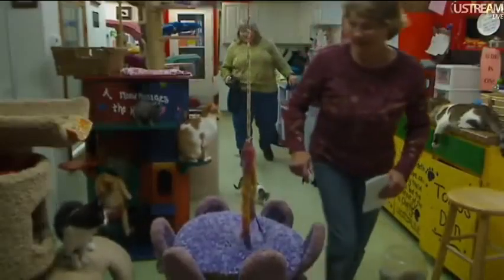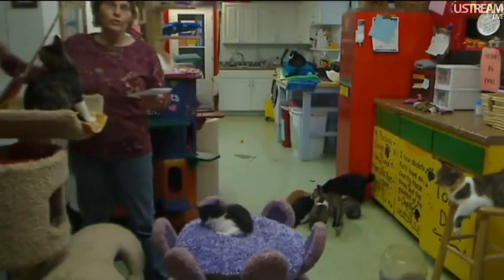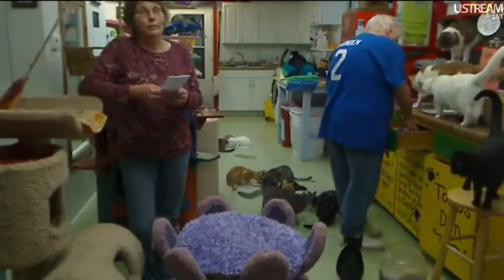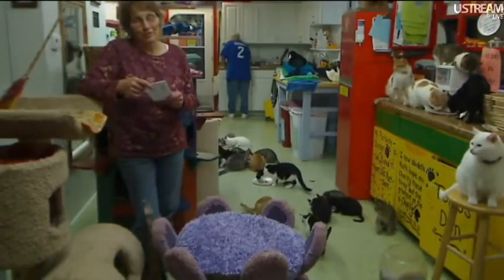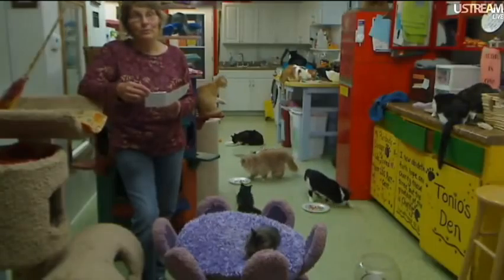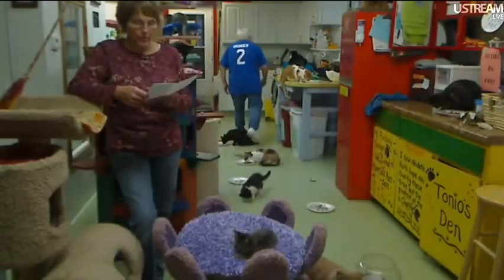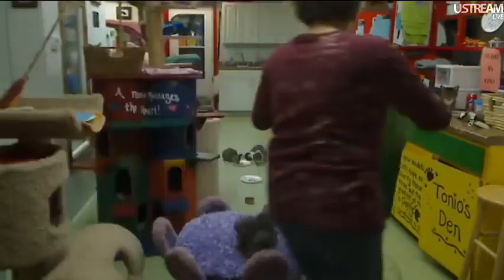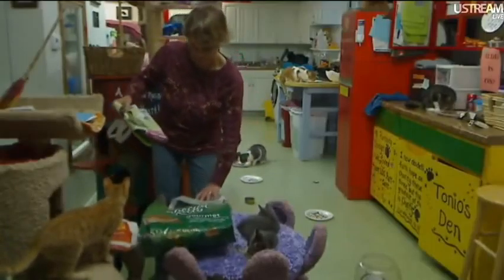FFRC Updates 10-22-2011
Friends of Felines, Defiance OH
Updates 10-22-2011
Sorry I missed her showing bella and kitties as it seemed like she was done.